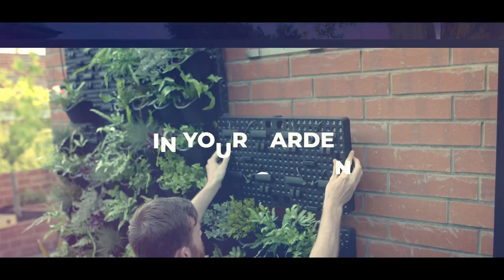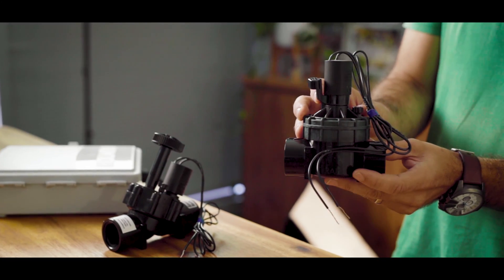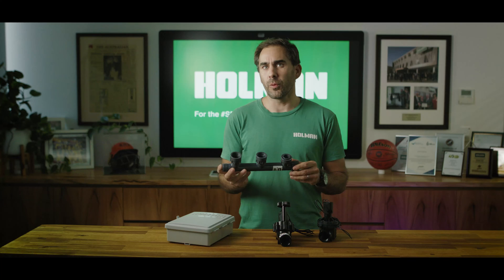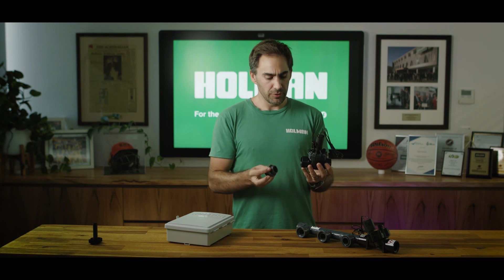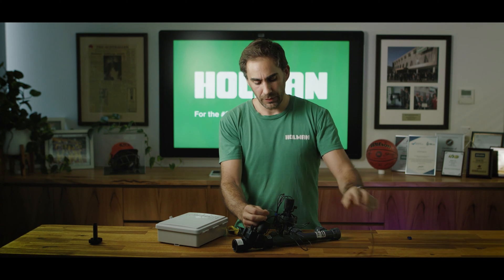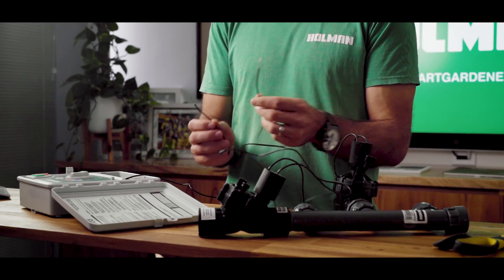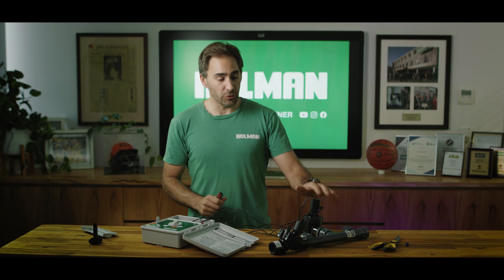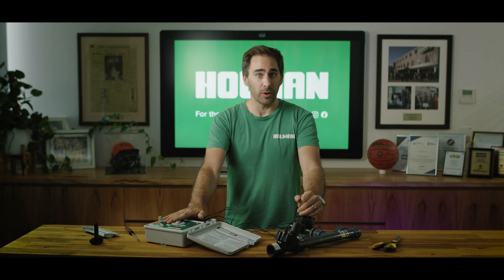How to Wire a Solenoid Valve to an Irrigation Controller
2:34 Wiring Your Solenoid

Welcome to the very first episode of our brand new series, Three Minute Thursdays! This series we’ll be showing you valuable gardening, landscaping and DIY skills that you can use in your very own backyard. To start off this series, we’ll be demonstrating how to wire a K-Rain Solenoid Valve and Master Valve to our new WX8 Wi-Fi Irrigation Controller.